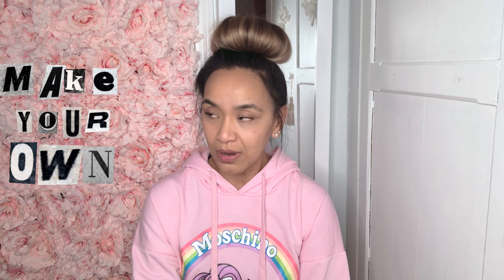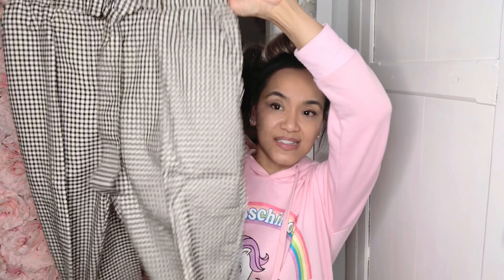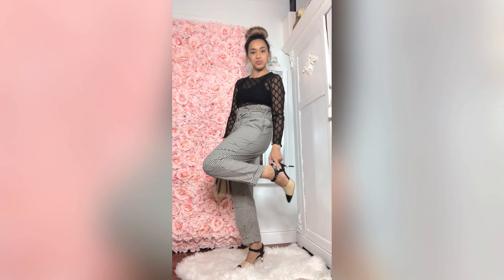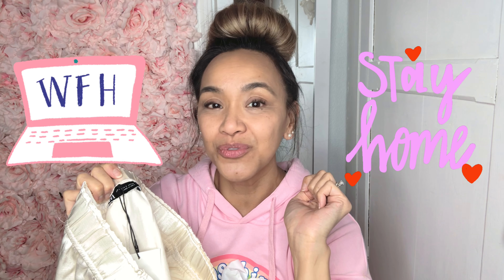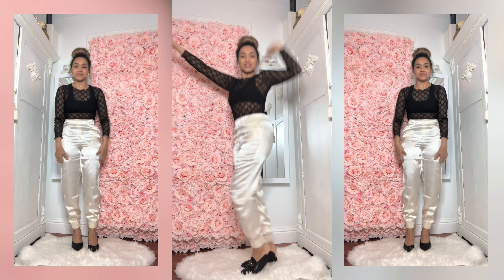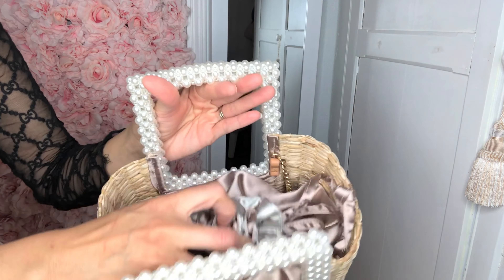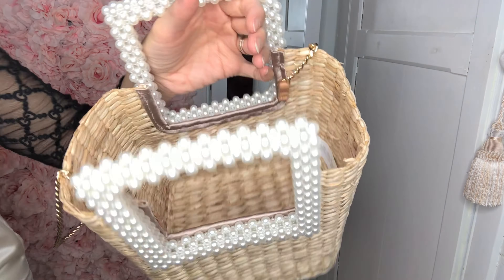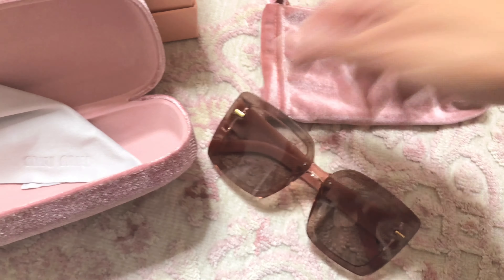Zara, ASOS 🎀 clothes + Miumiu Unboxing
- MM Sunglasses - Instagram DM @tcp_luxury

I do not promote nor condone the selling​ or purchasing of authentic or replicas. This video is not a promotion for any brand or product. The video is about my own experience with​ clothing and bags from my personal collection. This video is for educational and entertainment purposes. Buy at your own risk.